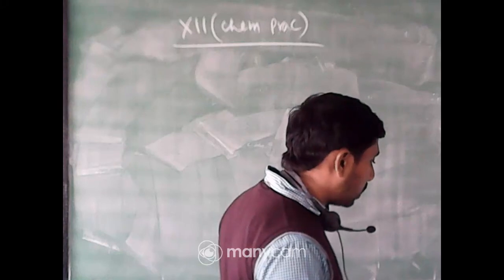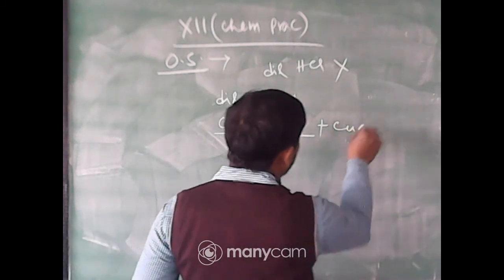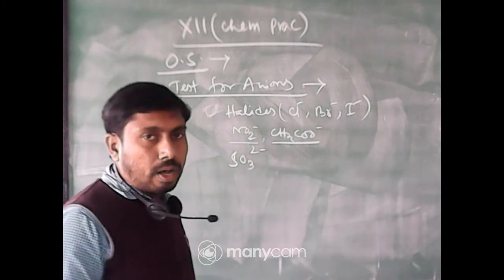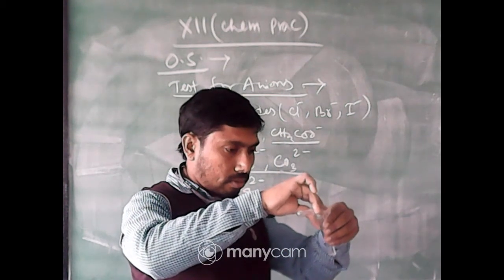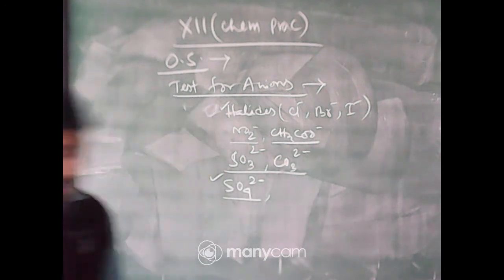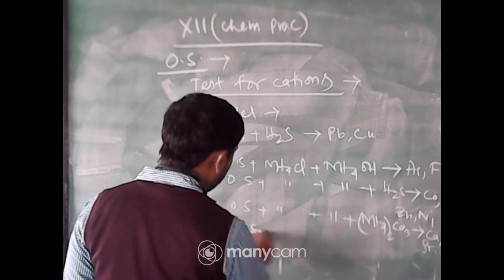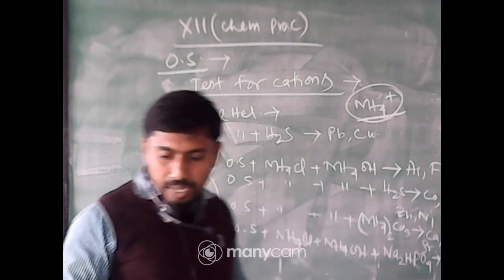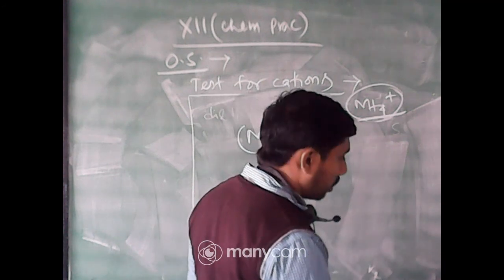CLASS XII CHEMISTRY PRACTICAL LIVE